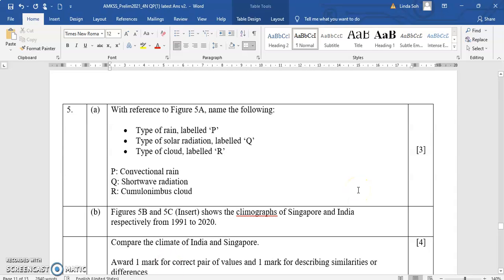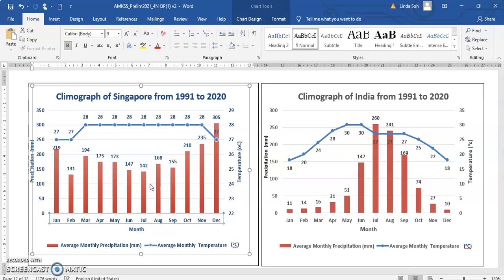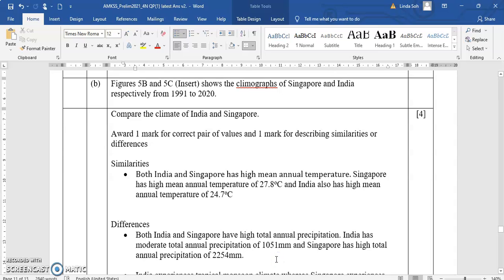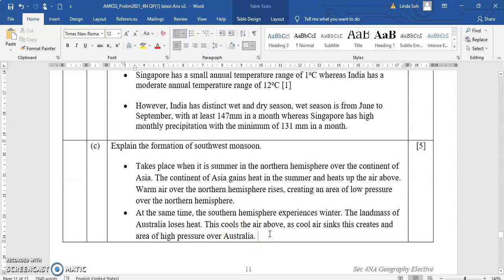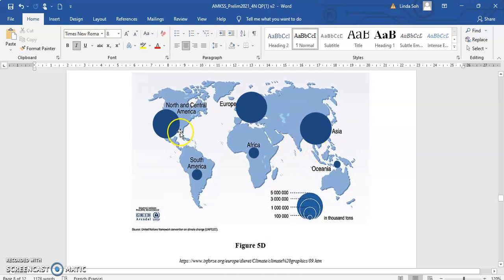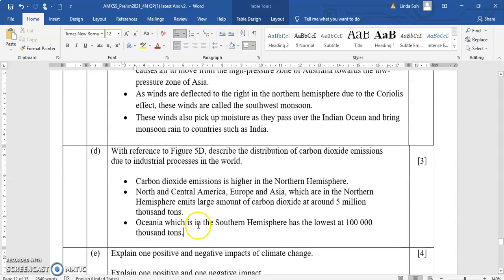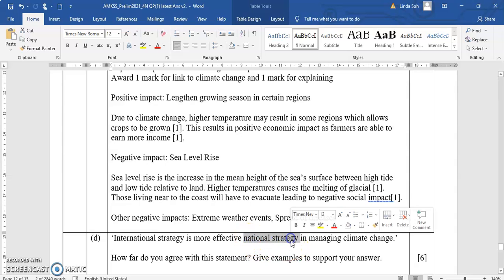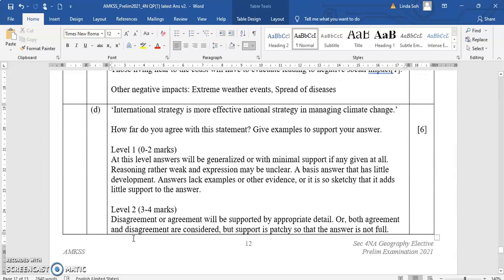4NA 2021 Prelim Qn 5